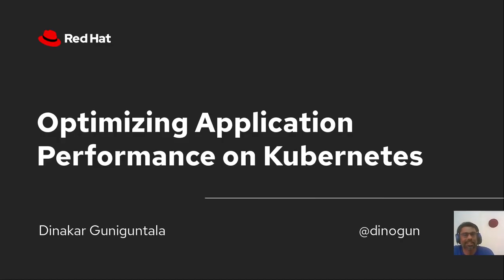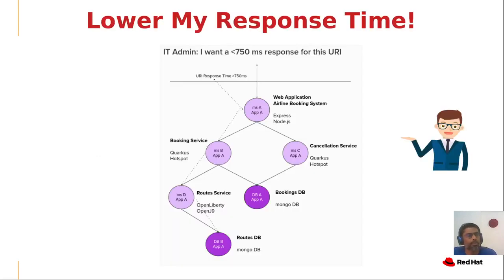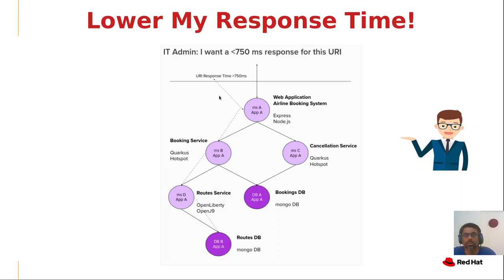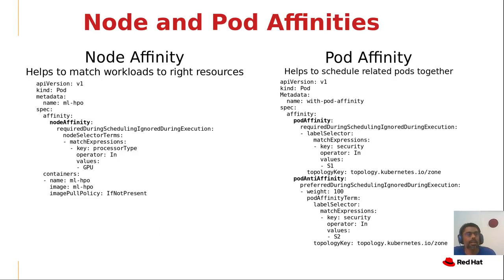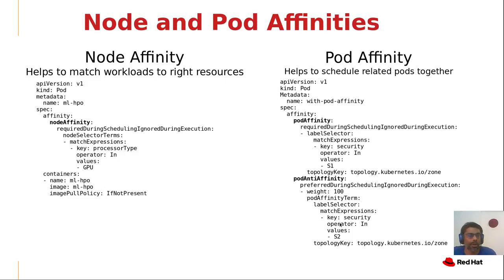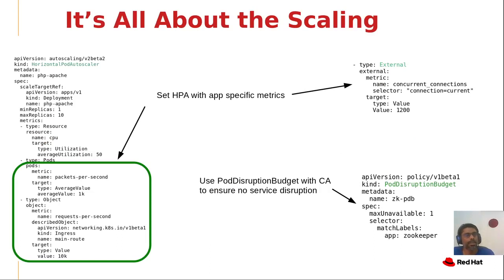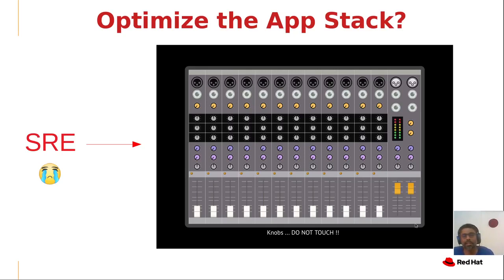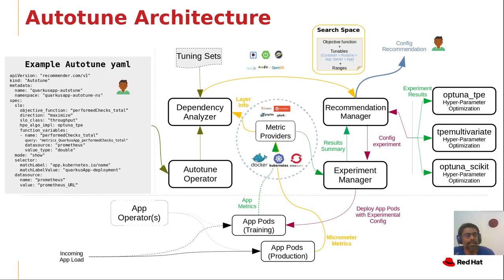Optimizing Application Performance on Kubernetes by Dinakar. Guniguntala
Now that you have your applications running on kubernetes, wondering how to get the response time that you need? Tuning applications to get the performance that you need in kubernetes can be challenging. At the same time, there are a number of kubernetes features that, when used in the right way can go a long way to get the most of the underlying hardware resources. This talk looks into each and every aspect of optimizing a kubernetes cluster, starting from the most basic node affinities to advanced methods such as tuning microservices, each with examples and a demo. We will also be specifically looking at tools that help to not only right size your containers but also optimize the runtimes.